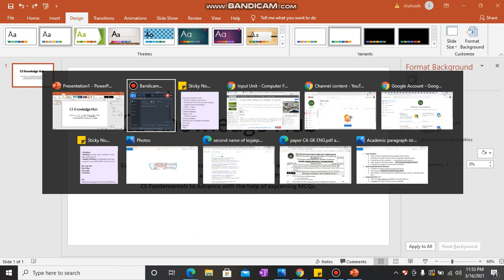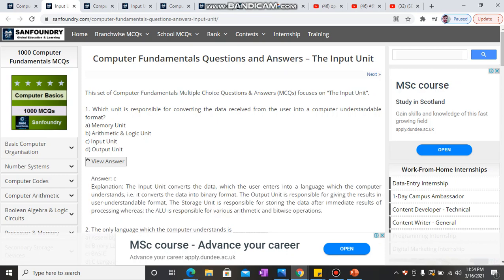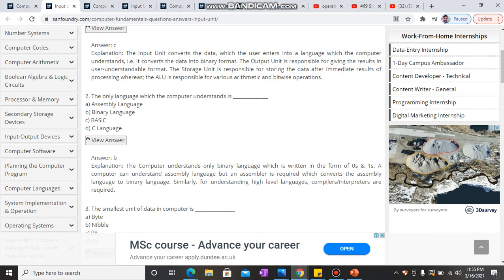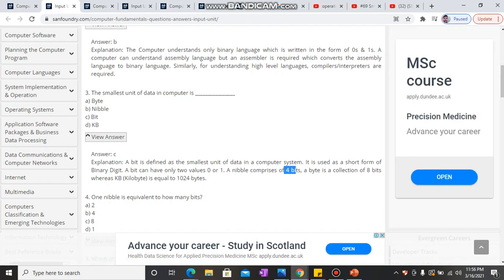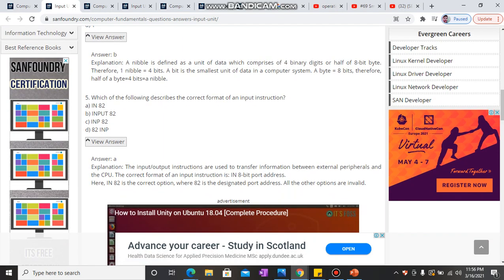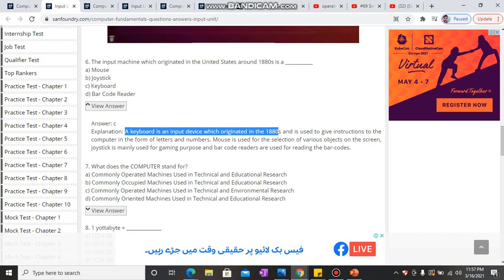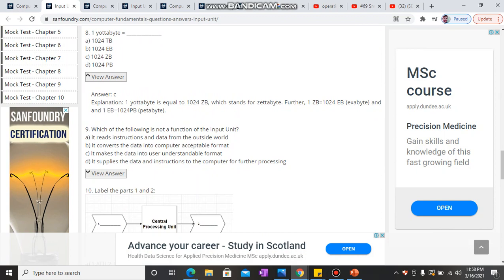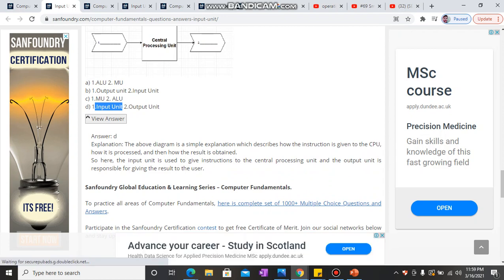Introduction of Computer Science MCQs| The Input Unit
This is a basic lecture for graduates who are preparing for tests of Computer Sciences.
Good luck